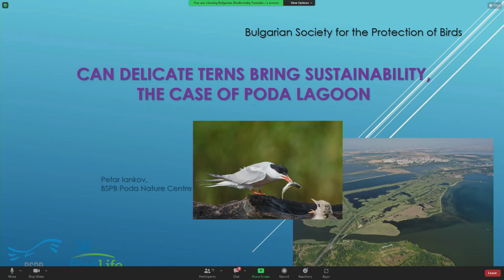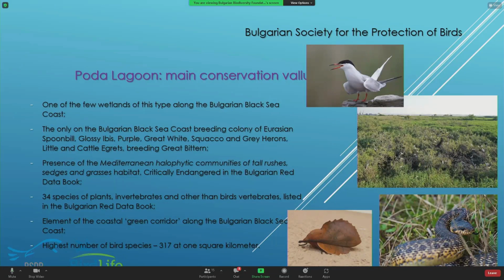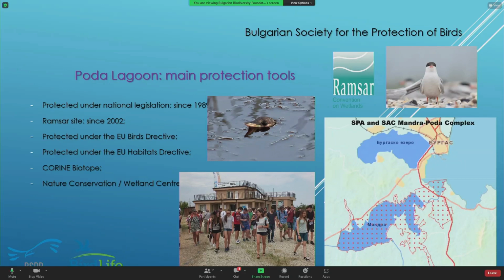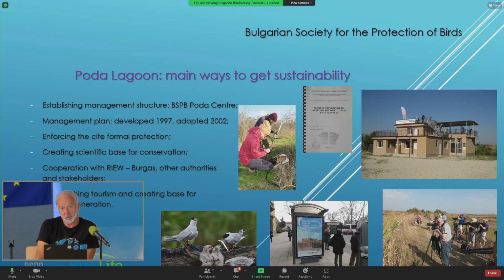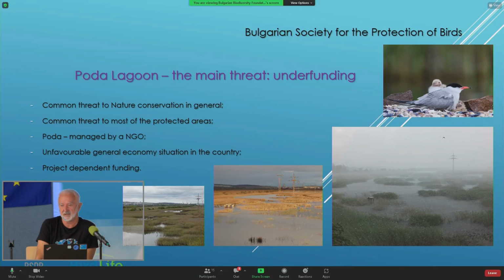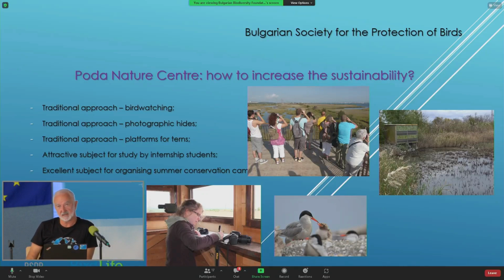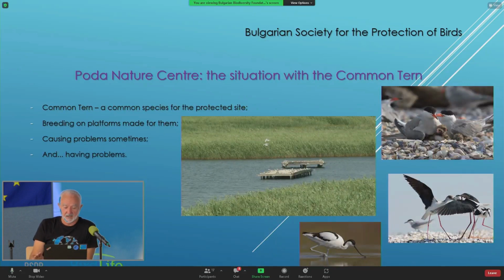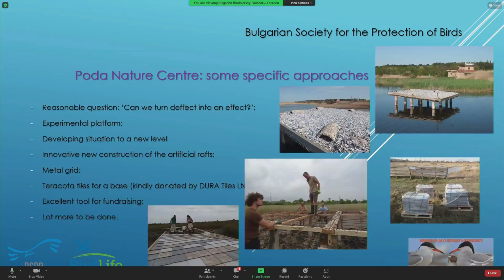Presentation of Petar Iankov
Can delicate terns bring sustainability? The case of Poda lagoon - presentation of Petar Iankov (LIFE Platform meeting - Burgas, 2022)